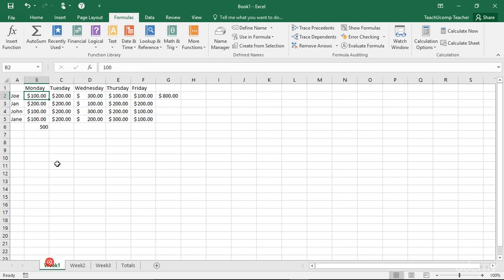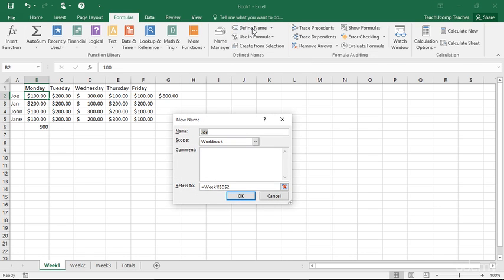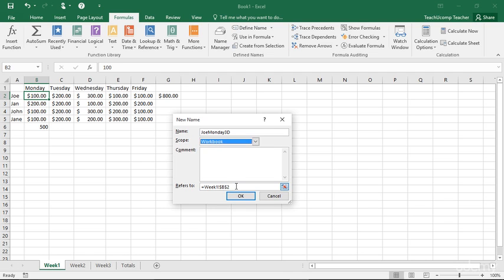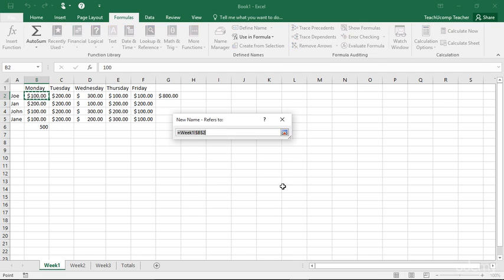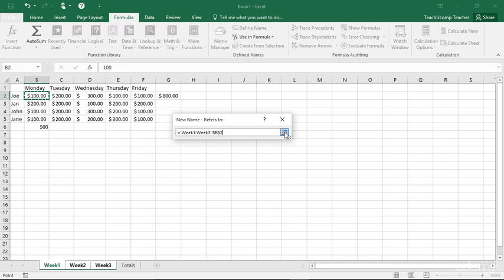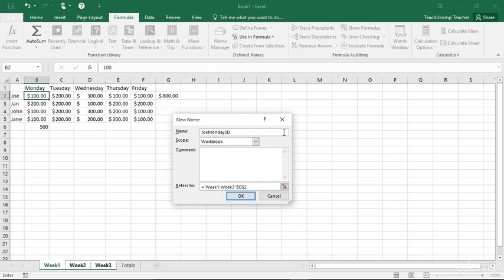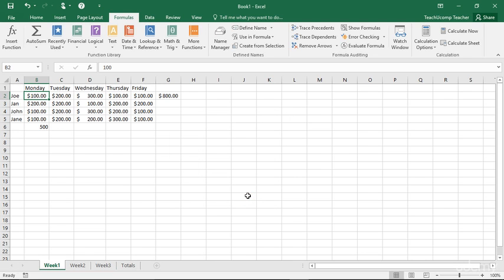Naming 3D Ranges in Excel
Naming 3D Ranges in Excel Sheet